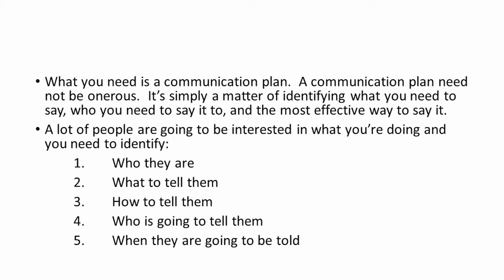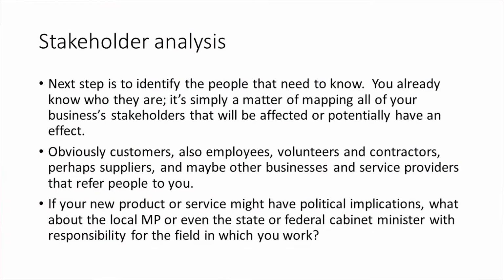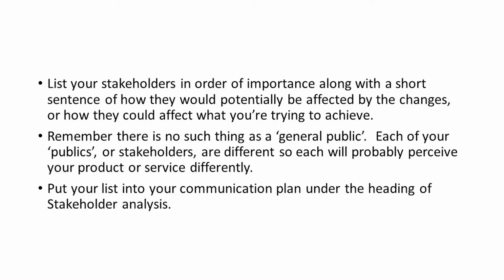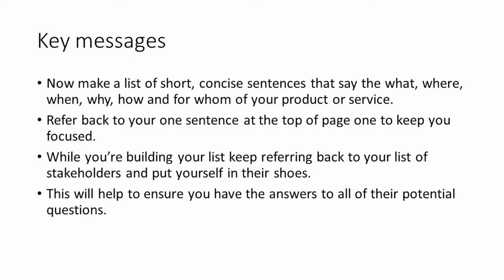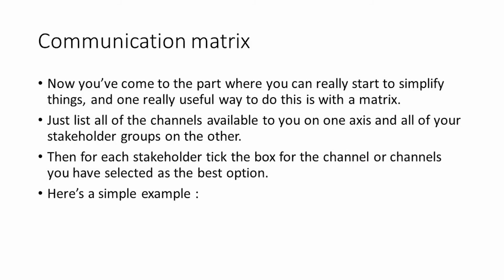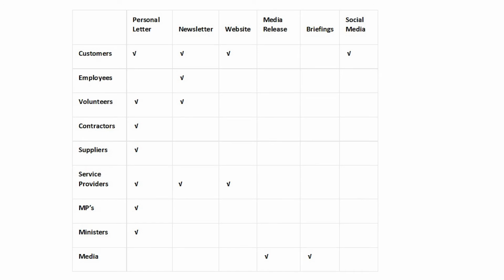ZAH105 4.4 Developing a Simple Communication Plan